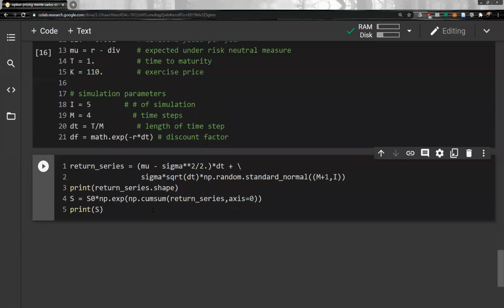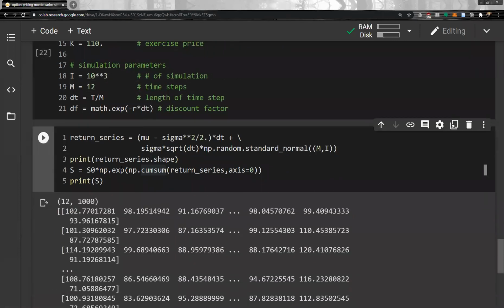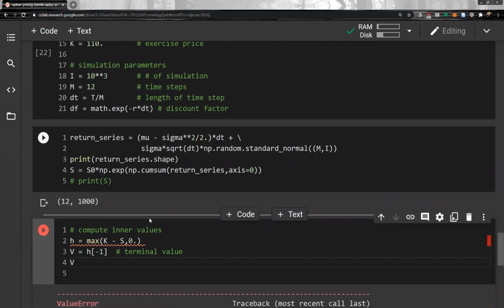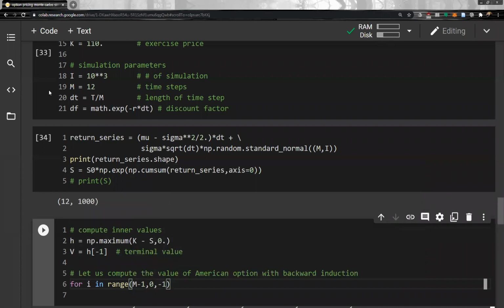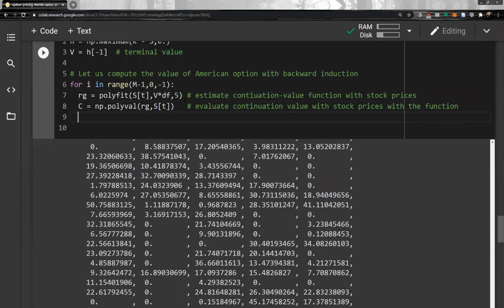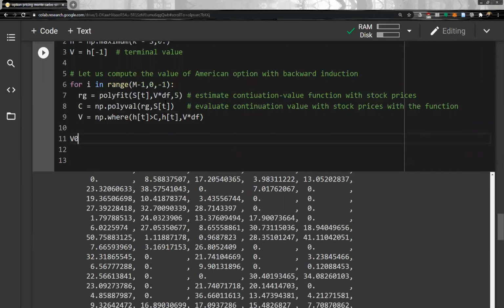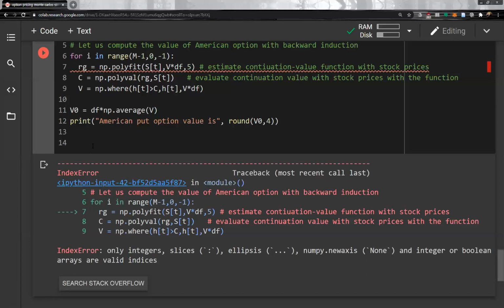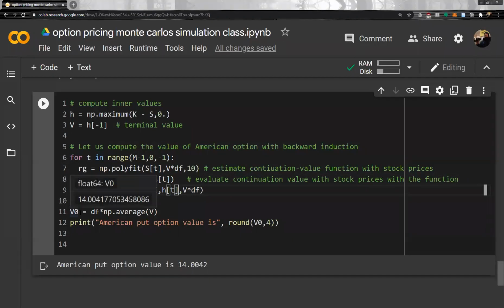Longstaff and Schwartz (2001) main